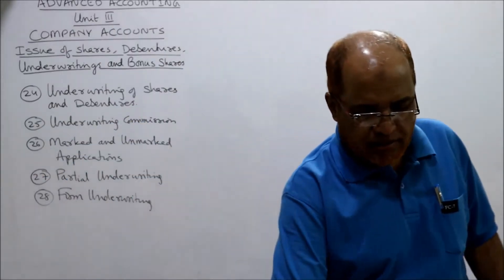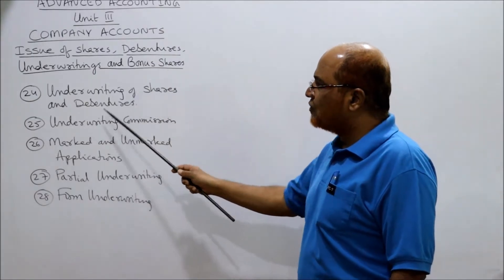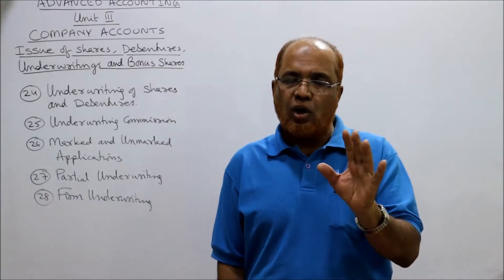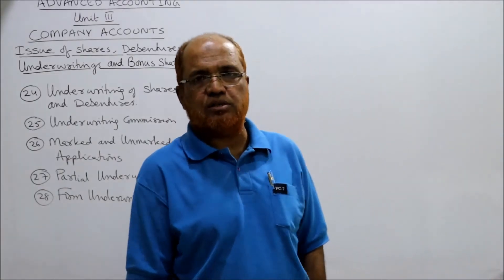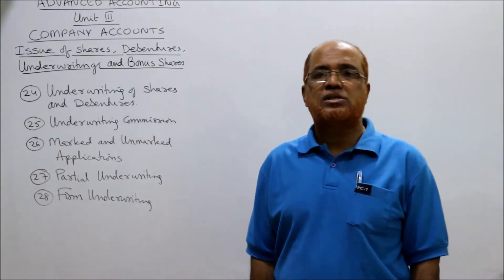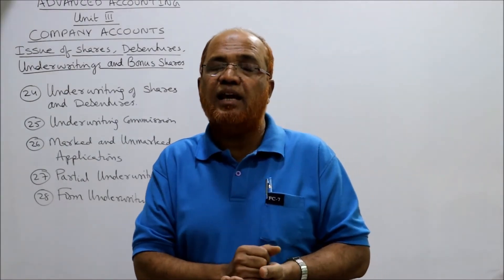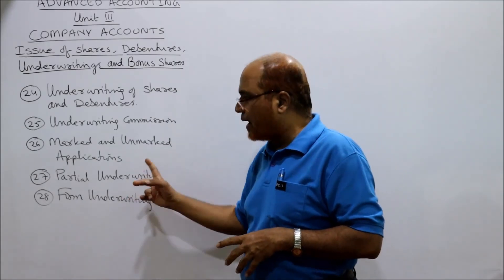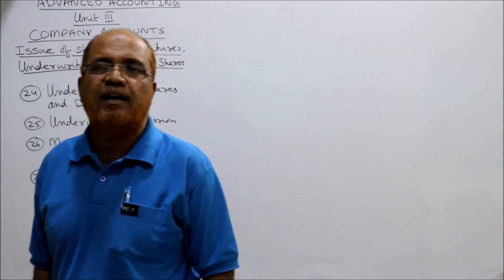Advanced Accounting I Company Accounts I Issue of Shares and Debentures I Theory I Part 4 I Khans Sr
Hello Friends.
The contents of this video are  :
Meaning of Joint Stock Company.
Characteristics features of Joint Stock Company.
Kinds of Companies.
Classes of Shares  --  Preference and Equity Shares.
Types of Preference Shares.
Differences between Preference Shares and Equity Shares.
Presentation of information relating to Share Capital in the Balance Sheet of a Company.
Journal Entries on Issue of shares.
Calls in Arrears.
Calls in Advance.
Issue of Shares at Premium.
Issue of Shares at Discount.
Issue of shares for consideration other than cash.
Over Subscription and Pro-rata Allotment.
Forfieture of Shares.
Reissue of Forfeited Shares.
Meaning of Debentures.
Features of Debentures.
Differences between Shares and Debentures.
Kinds of Debentures.
Journal Entries on Issue of Debentures.
Debentures Issued as Collateral Securities
Redemption of Debentures.
Underwriting of Shares.
Marked and Unmarked Application.
Partial Underwriting and Firm Underwriting.

Watch the complete video till the end to get a thorough knowledge on Company Accounts.